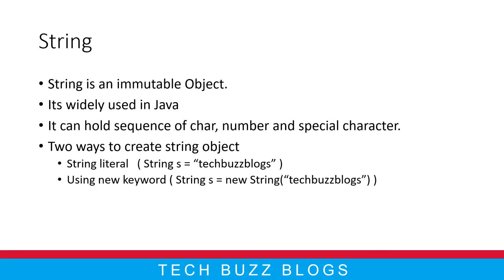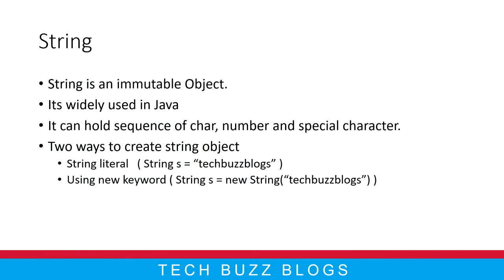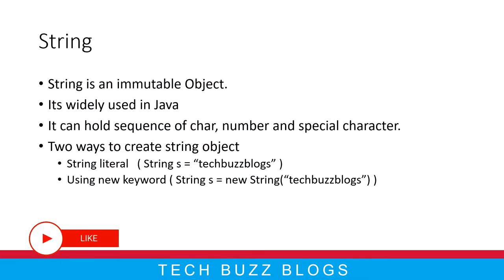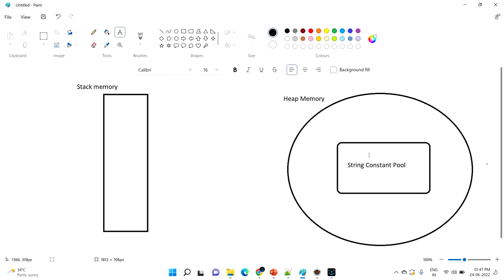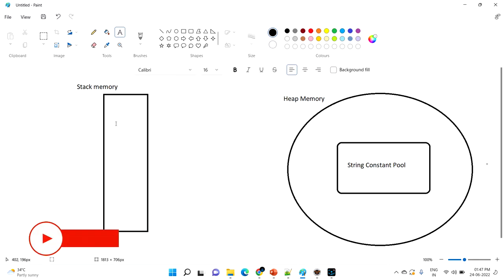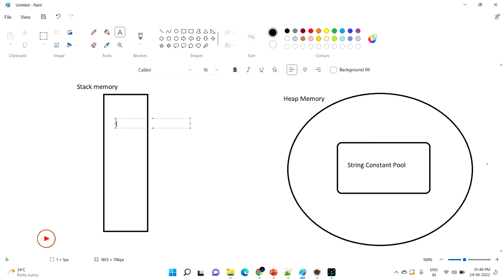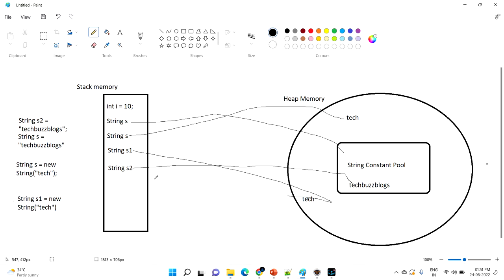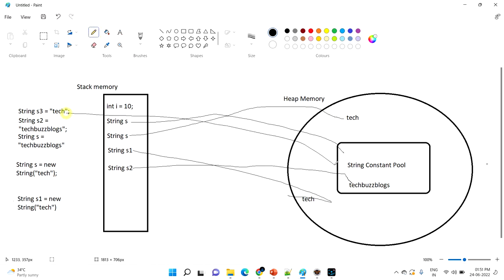Java - String Part 1 | TECH BUZZ BLOGS